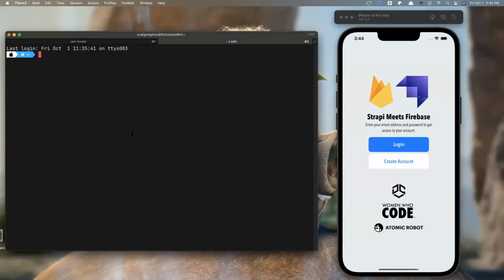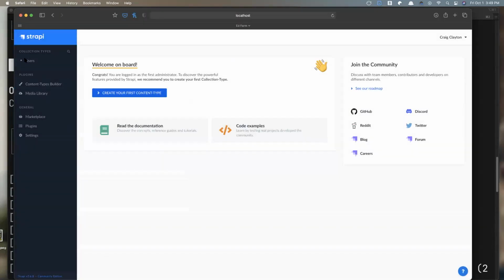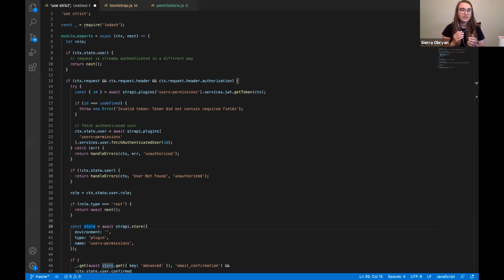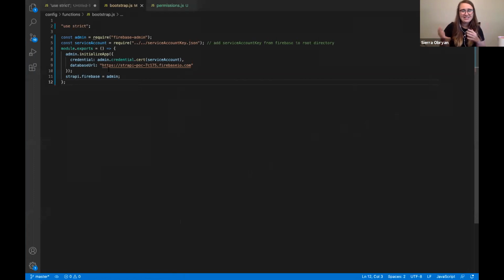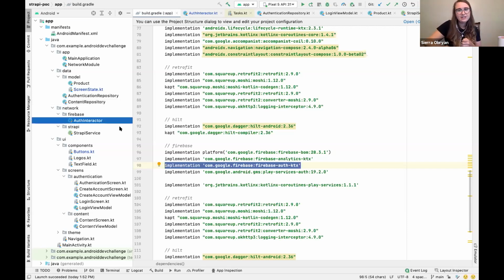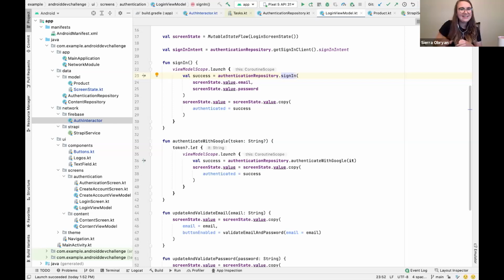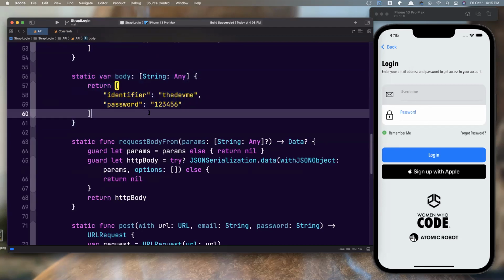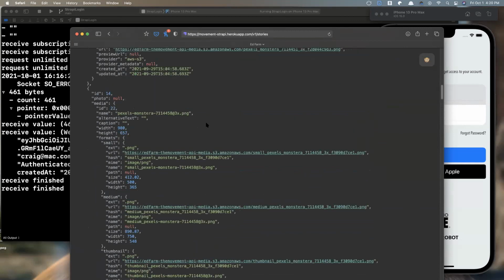DevCommunity Summit 2021 - Craig Clayton & Sierra O'Bryan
Creating an API with Strapi hosted on Heroku with Firebase Auth using Jetpack Compose and SwiftUI